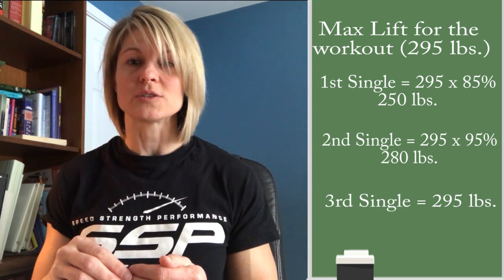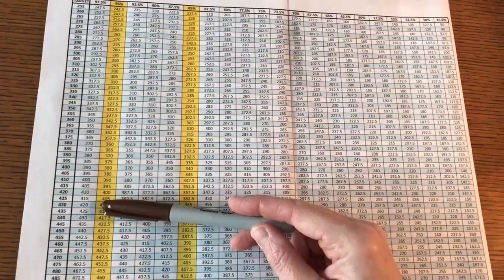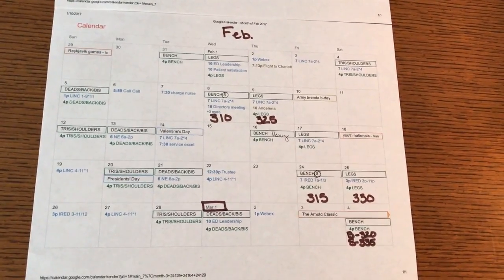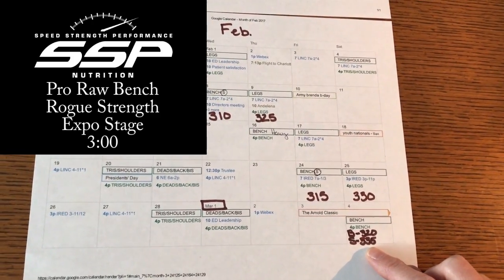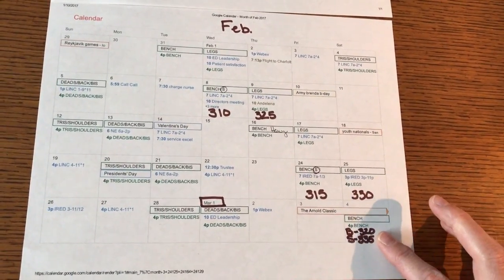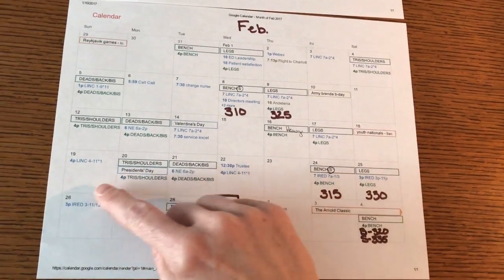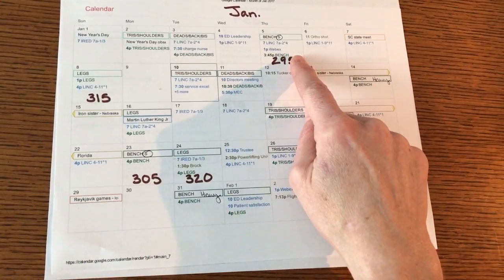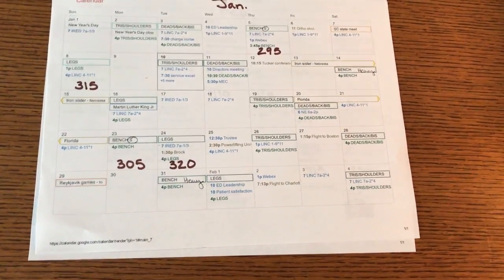Picking your Attempts @ Thompson's Gym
Multi-time IPF World Powerlifting Champion, Jennifer Thompson explains her strategy for picking max lifts using percentages.

on my "training page" for the Heavy/Speed workout and percentage chart.
Facebook: 132 Pounds Of Power